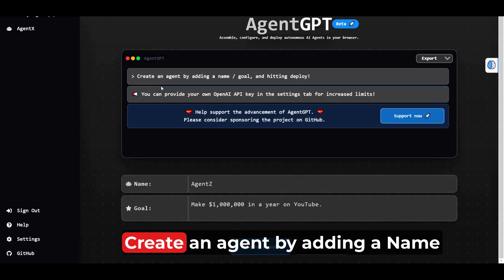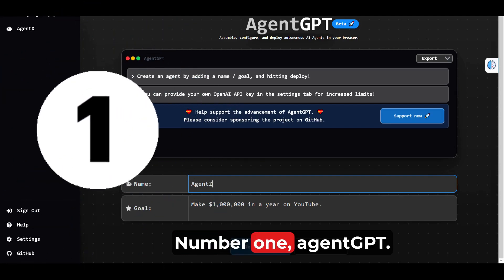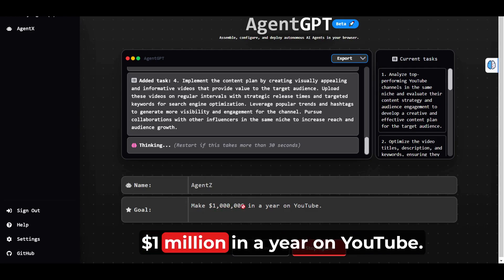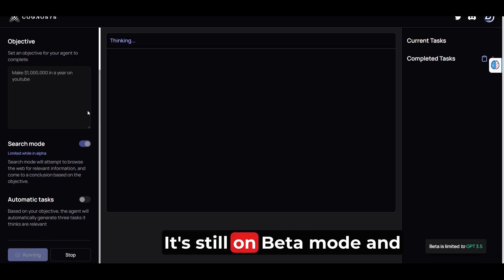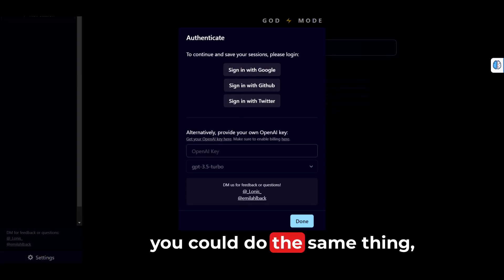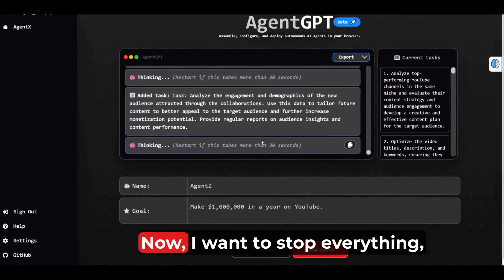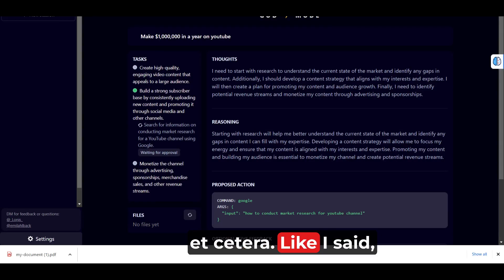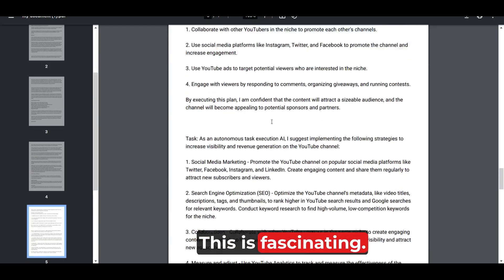How to Use AutoGPT in your Browser (3 LIVE Examples)